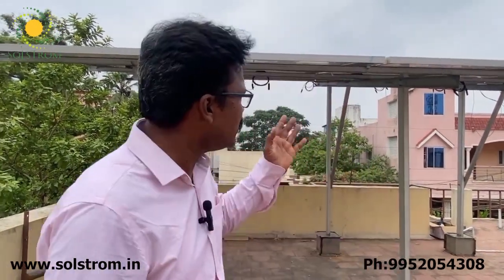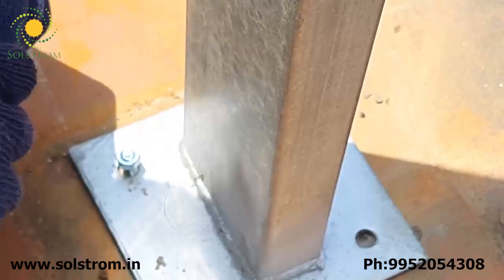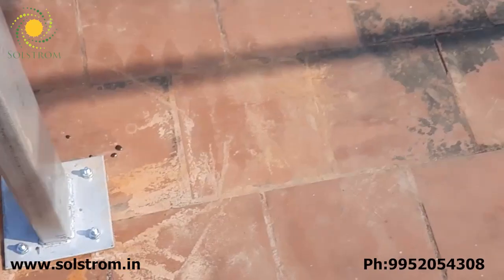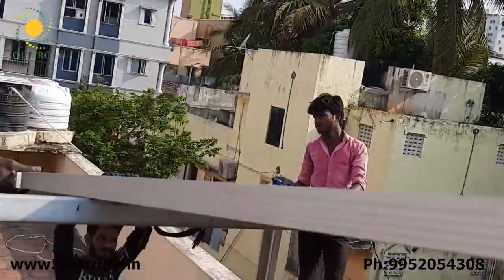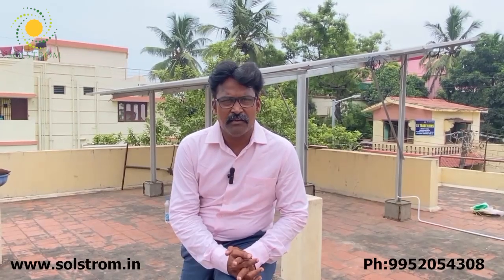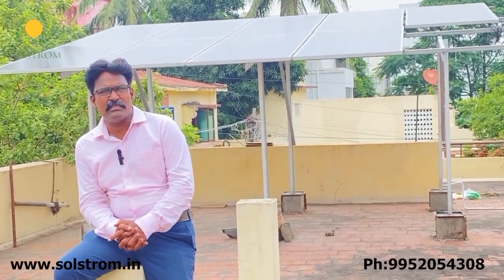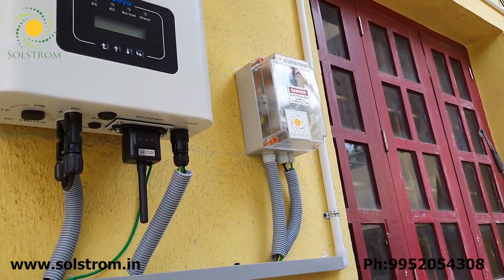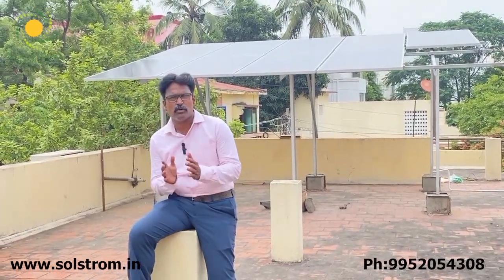3 kW solar panel for home at best price in Chennai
Contact Person : Mr. Ramanathan

we are doing solar business for Last 7 years in Chennai, installing on-grid and Off- grid for all companies and homes. we are providing best prices for all types of solar panels, inverters, and batteries in and around Tamil nadu. contact number or visit our website.

 3 KW On- Grid system

1) 3 Kw On-Grid Solar inverter Deye
2) Poly-crystalline solar panel-9 nos
3) Solstorm DCDB & ACDB
4) GI Galvanized structure stand
5) Lightning Arrestor
6) Earthing rod - 2 meter
7) AC & DC Cable wires